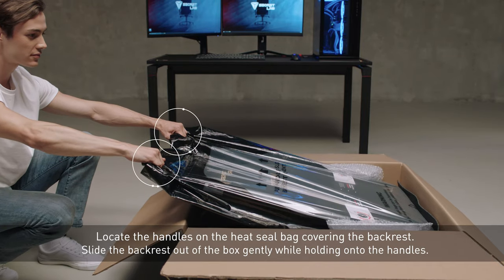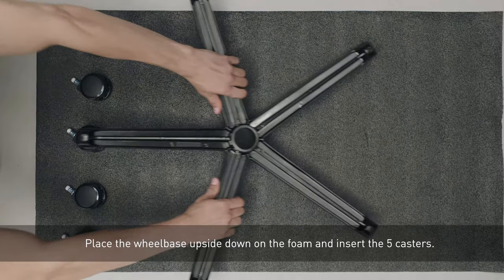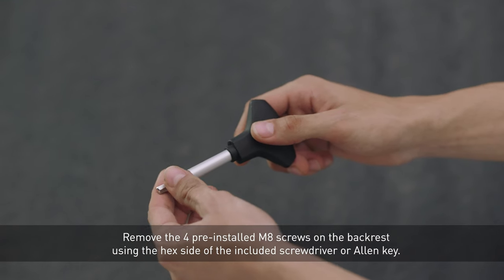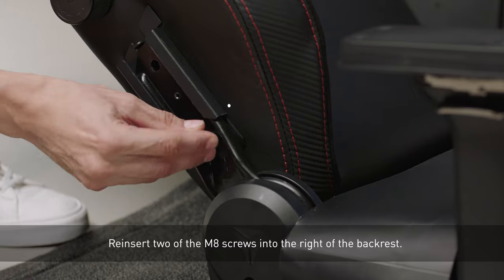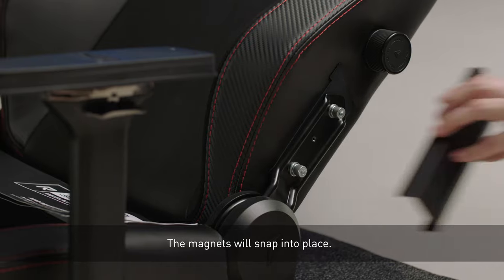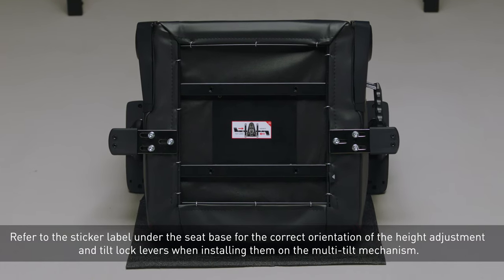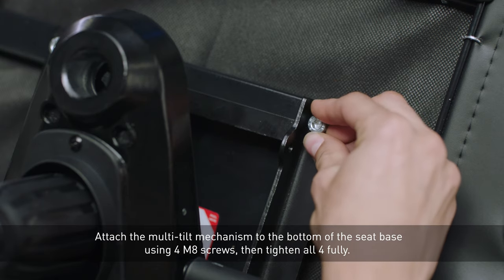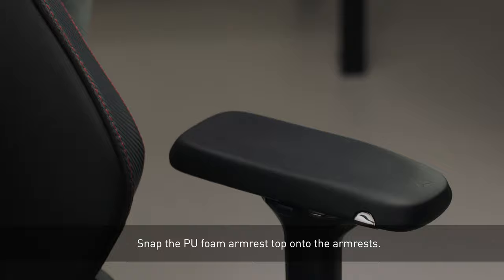Secretlab TITAN Evo Assembly Guide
Learn how to assemble your Secretlab TITAN Evo with this quick step-by-step guide. We’ll have you up and running in no time.

If you require further assistance, do drop us a message Our support specialists will be in touch shortly.

0:00 Introduction
0:15 Unboxing
0:46 Casters and wheel base
0:56 Hydraulic piston and sleeve
1:05 Backrest installation
1:59 Magnetic side covers
2:12 Removing the red safety screw
2:26 Height adjust and tilt lock levers
2:44 Multi-tilt mechanism
3:12 Installing the wheel base
3:26 Attaching the CloudSwap™ armrest tops